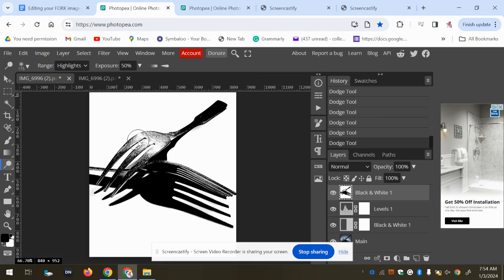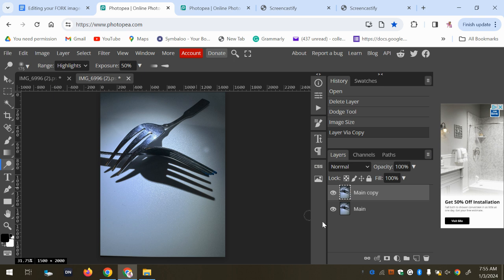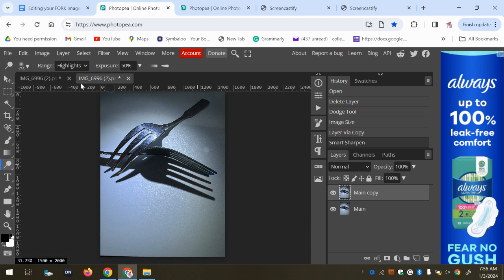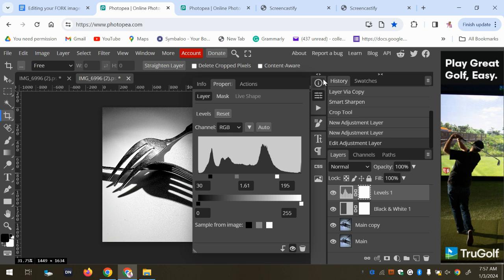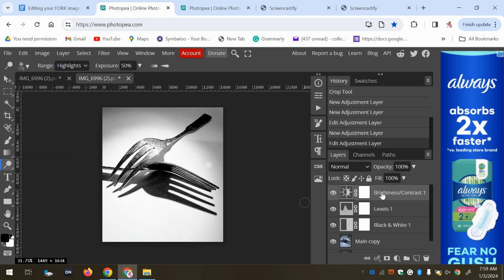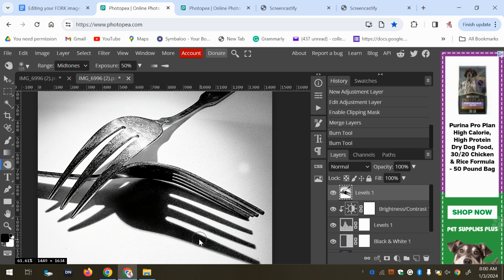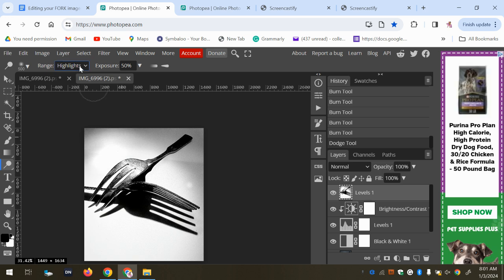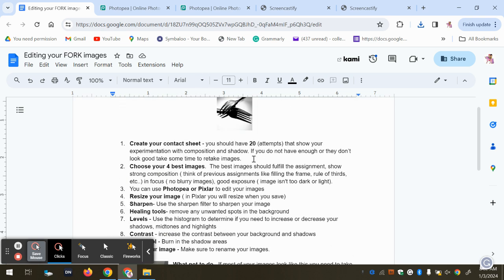fork edit- sharpen- burn- dodge